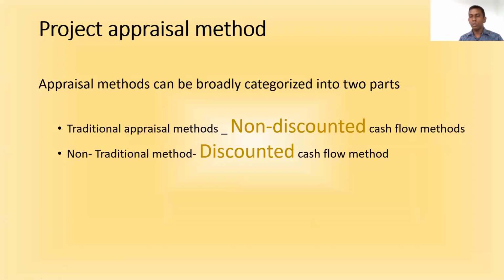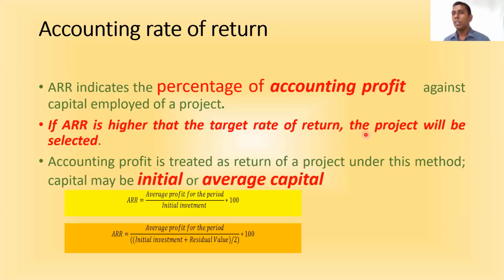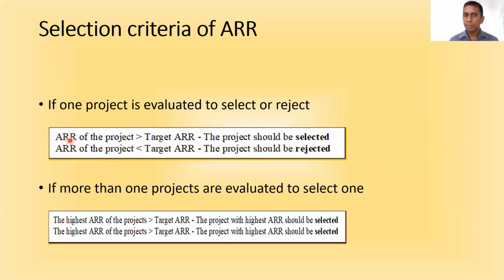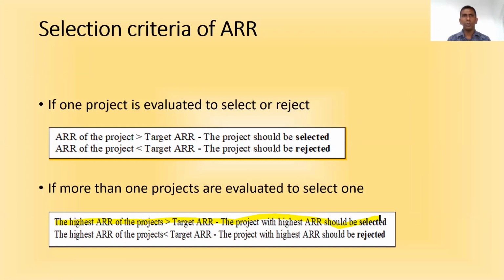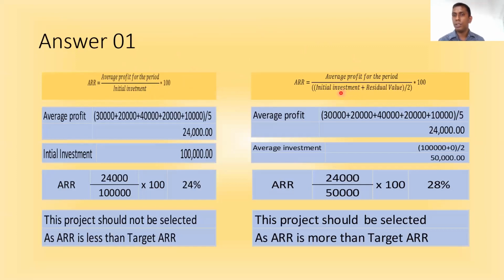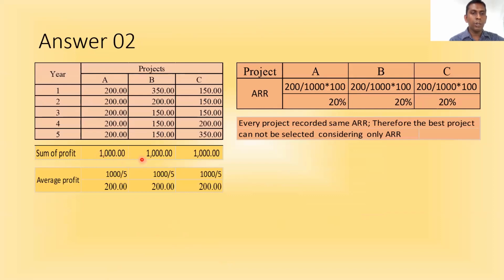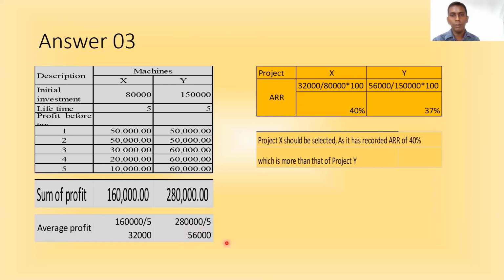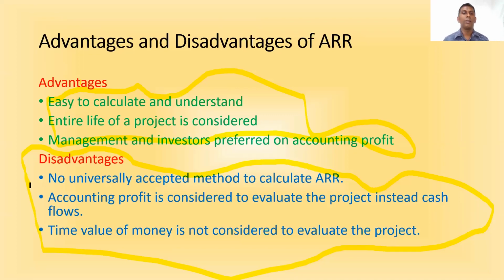ARR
Accounting Rate of Return